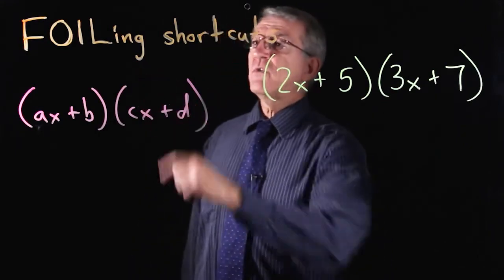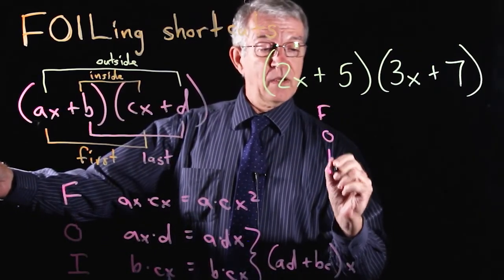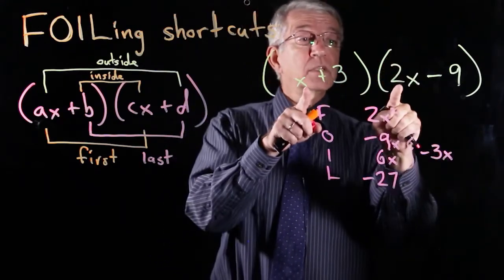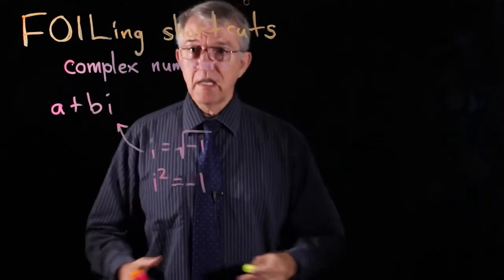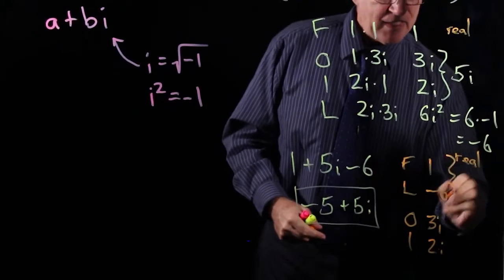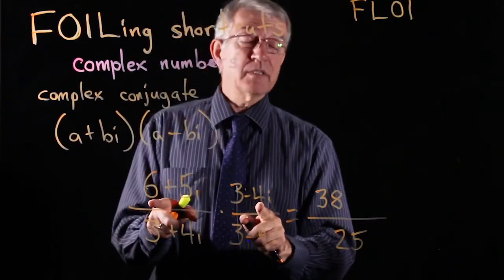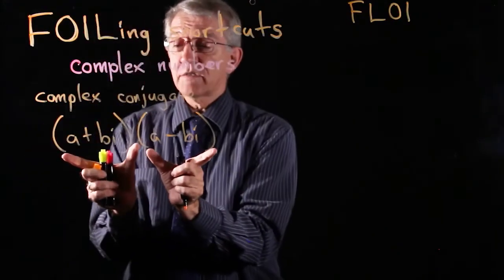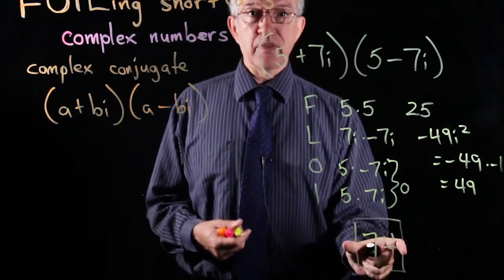FOILing Shortcuts Complete (with Complex Numbers)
This is a complete course in multiplying binomials using the FOIL technique. It begins with a review of simple FOILing, and then shows my shortcuts for multiplying and dividing complex numbers.